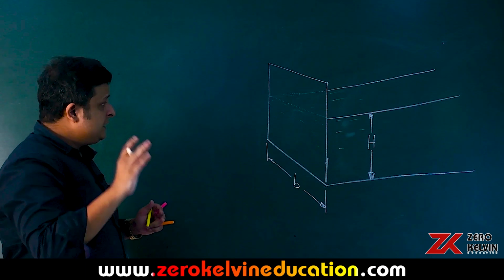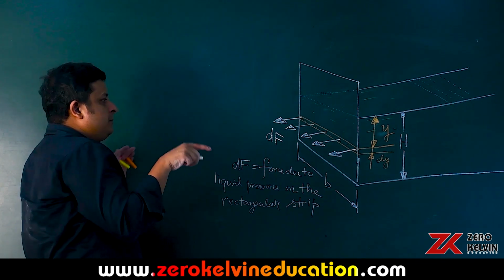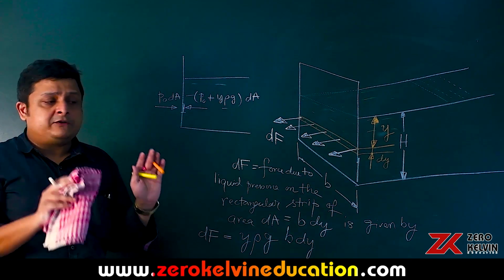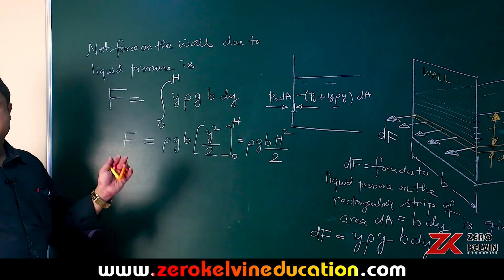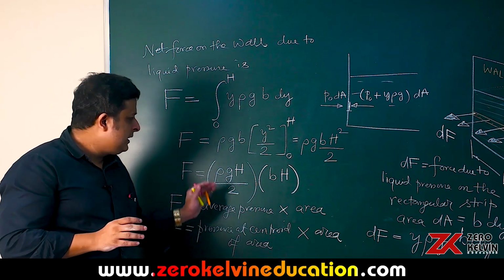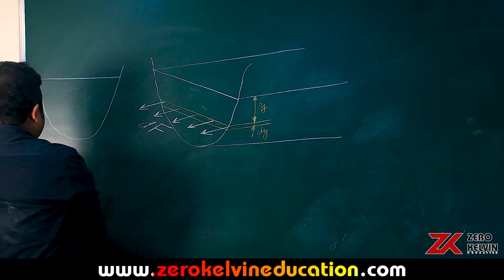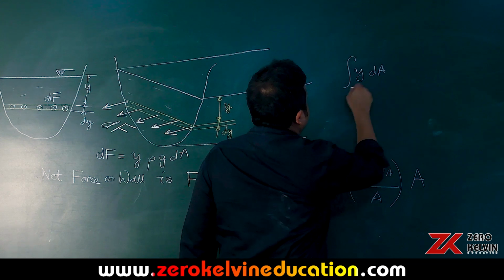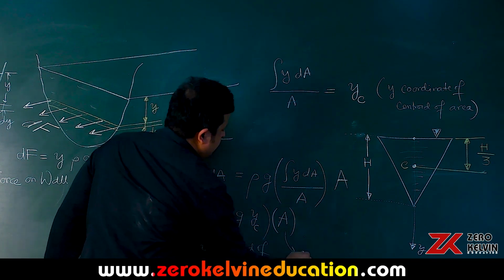Calculating Force on Surfaces due to Hydrostatic Pressure - Lec2 for IITJEE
Discussion non calculation of force on plane and curved surfaces, and also the line of action of the net force